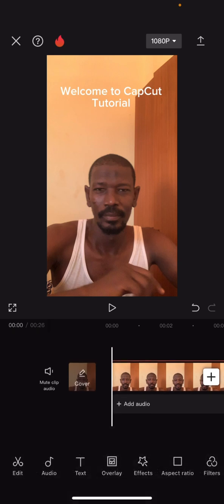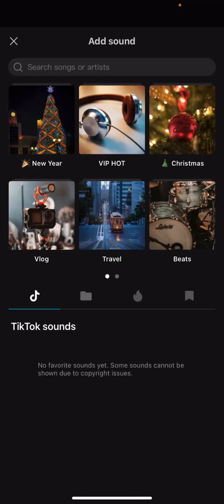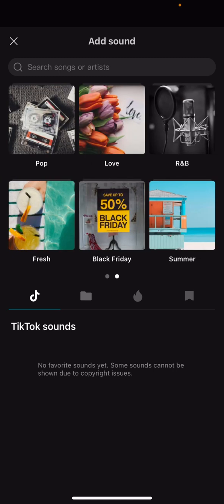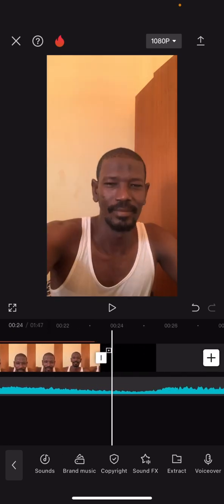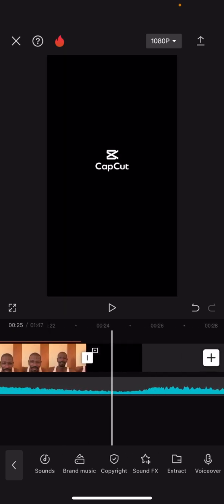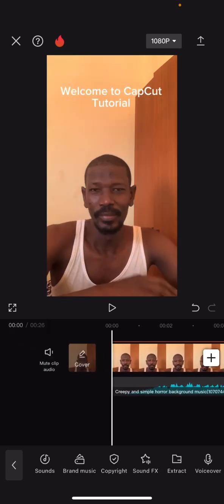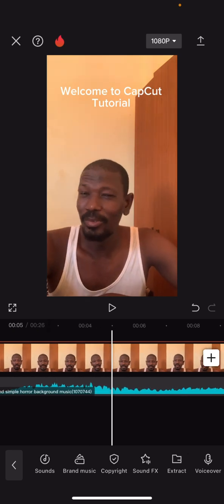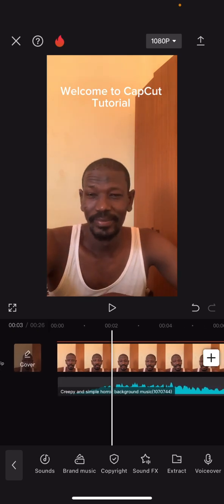Add sounds to video || CapCut tutorial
How to add sounds